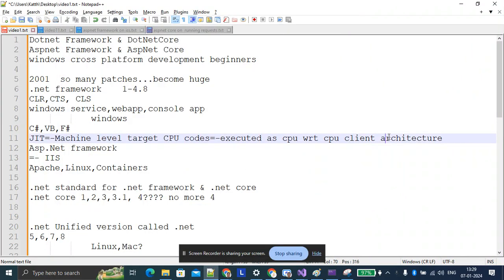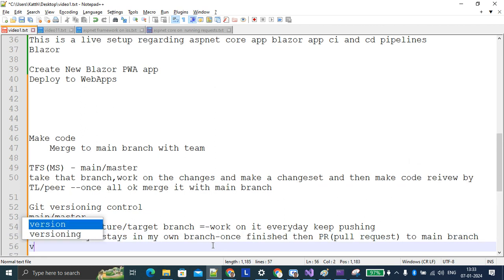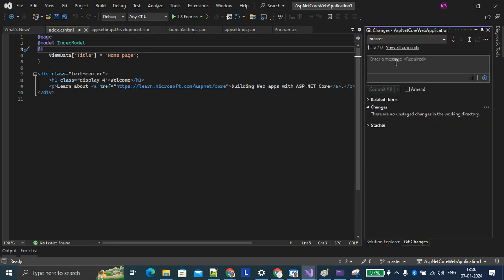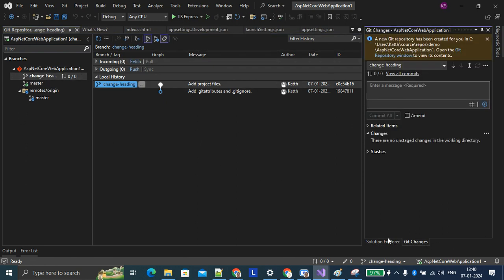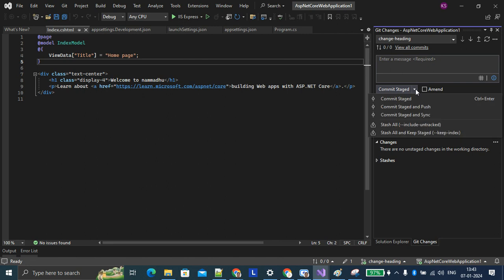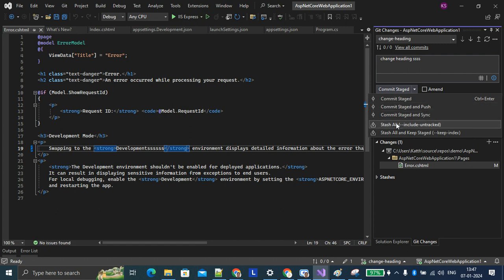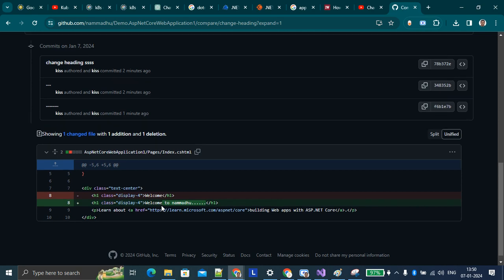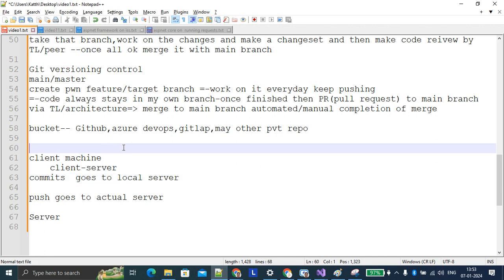git tfs difference github create branch pull request pr approval for beginners with visual studio ex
TFS(by Microsoft) - main/master
take that branch,work on the changes and make a changeset and then make code reivew by TL/peer --once all ok merge it with main branch

Git versioning control
main/master
create pwn feature/target branch =-work on it everyday keep pushing
=-code always stays in my own branch-once finished then PR(pull request) to main branch
via TL/architecture=- merge to main branch automated/manual completion of merge

bucket-- Github,azure devops,gitlap,may other pvt repo

client machine
 client-server
commits  goes to local server

push goes to actual server
pull does fetch + merging with your branches
Server